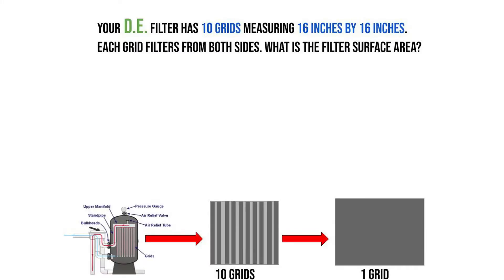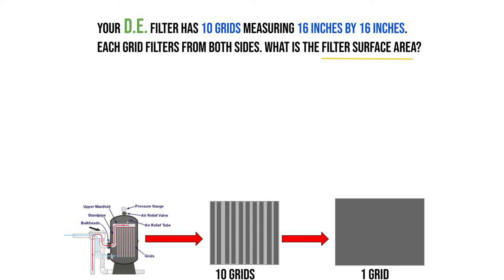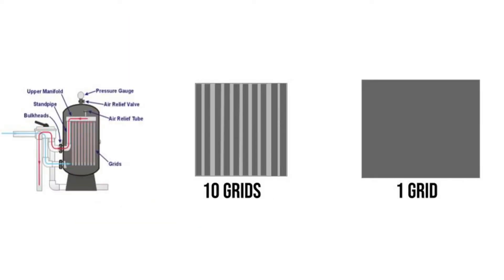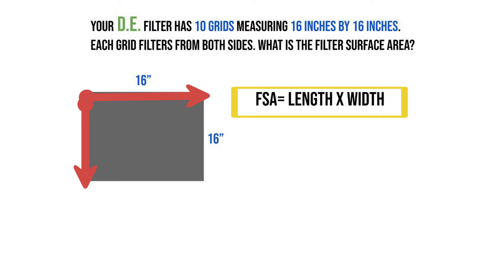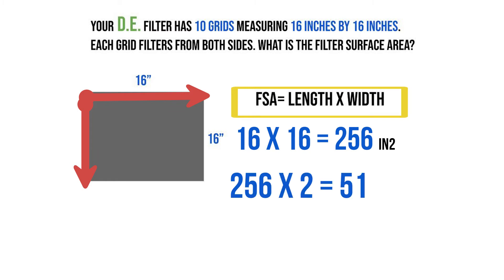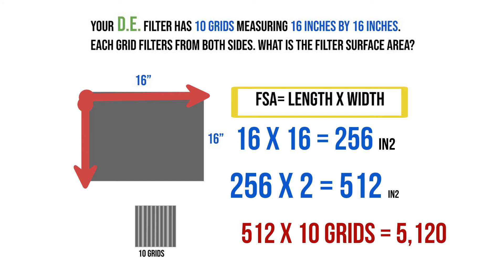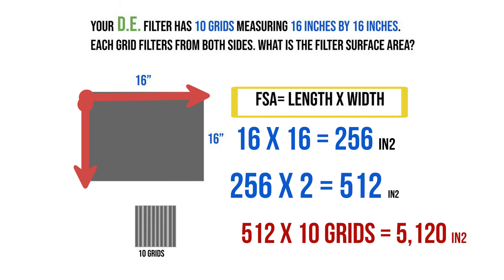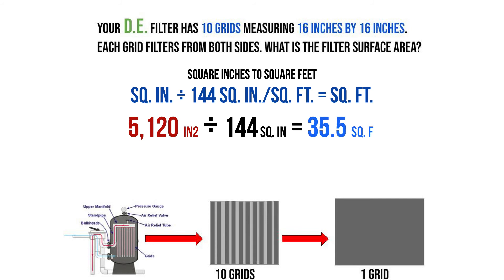DE Filter Surface Area Calculation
This video shows how to calculate DE filter surface area.